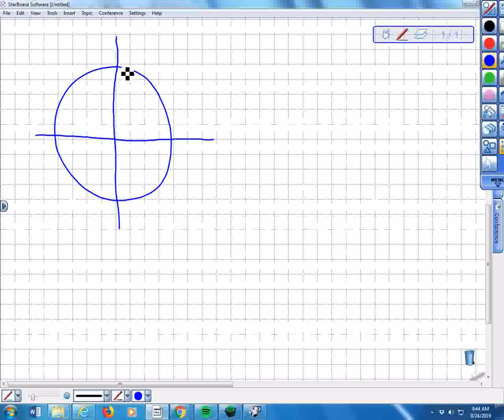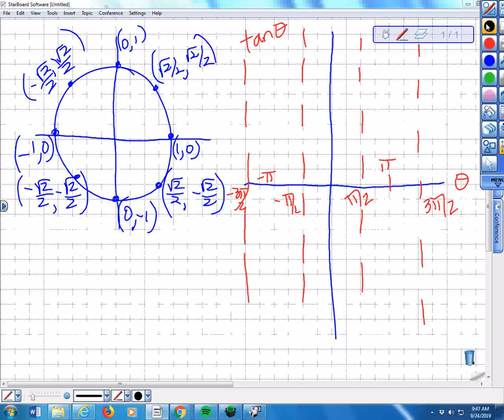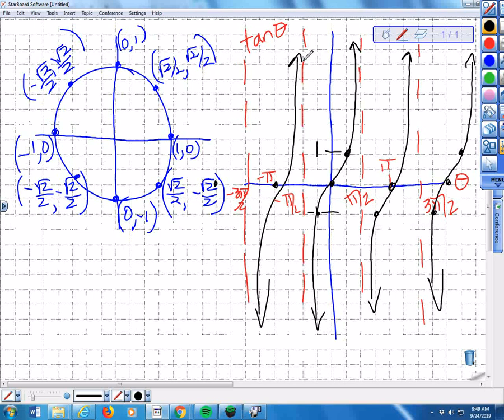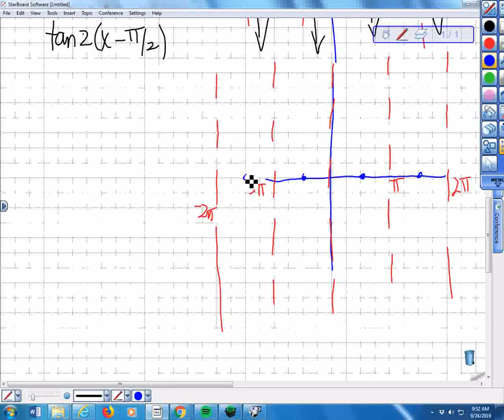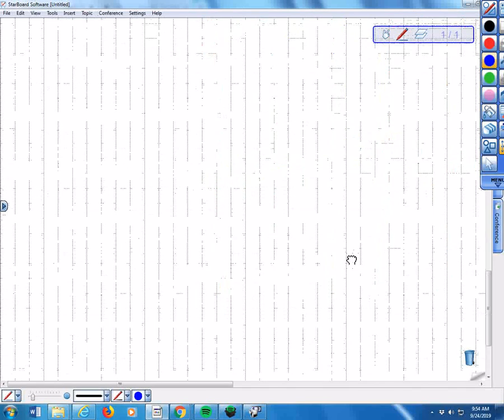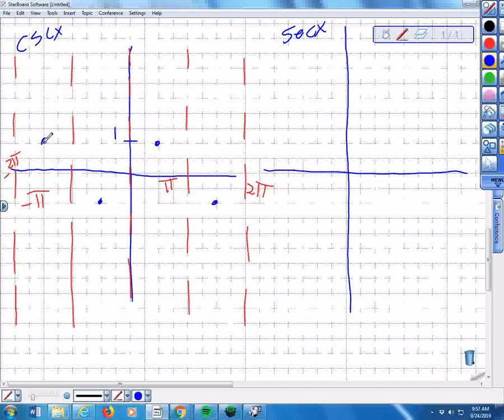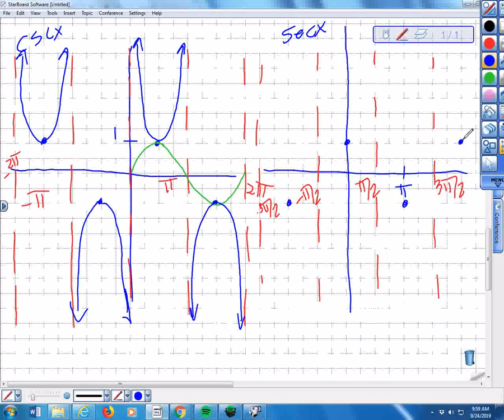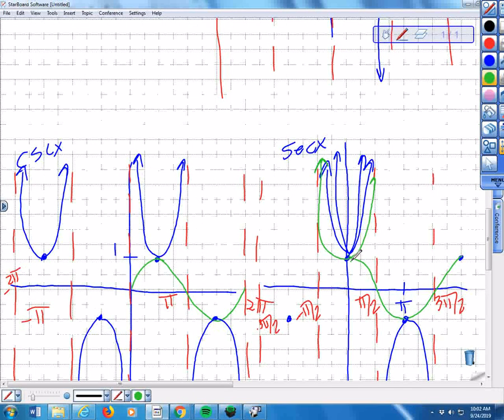Section 2 5